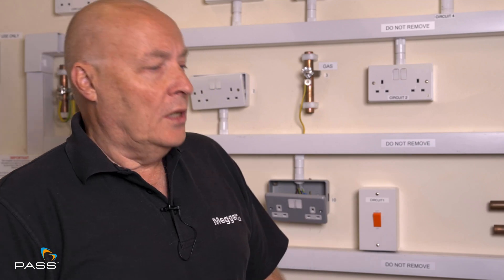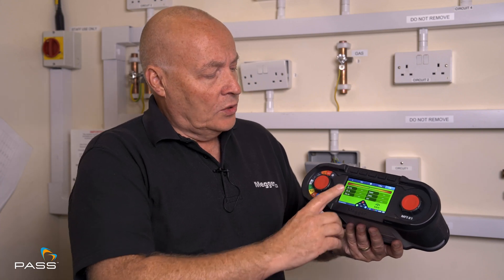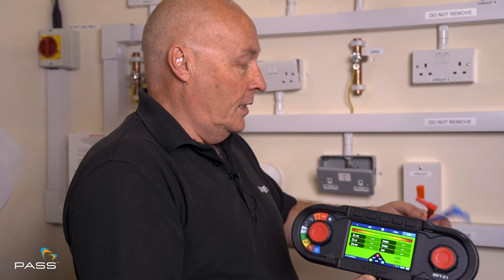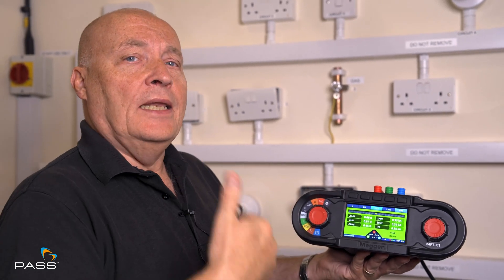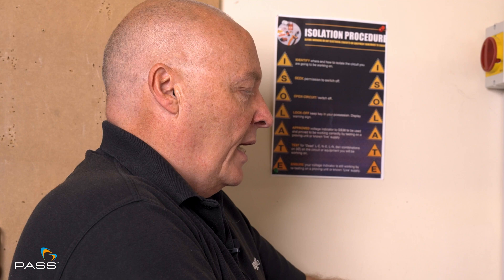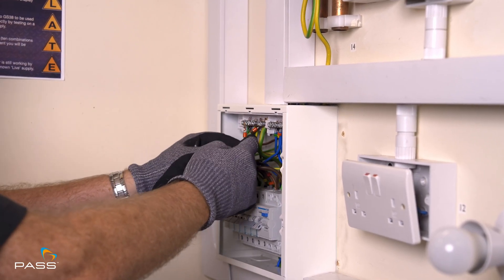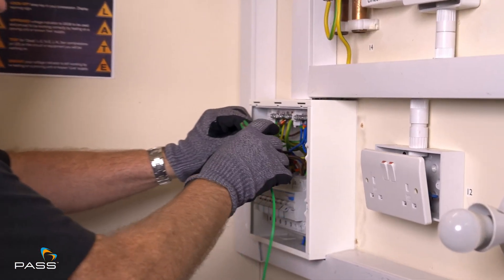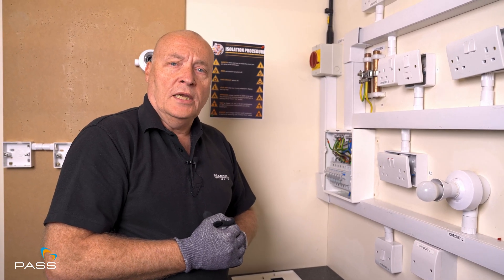How to do an EARTH LOOP Impedance Test! Megger MFT X1 - ZE & ZS Test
Are you wondering how to do an EARTH LOOP Impedance Test with your MEGGER MFT X1?

In this video, Peter Wade, UK Sales Manager for Megger, demonstrates how to carry out an Earth Fault Loop Impedance (EFLI) test using the Megger MFT X1. Peter provides a comprehensive guide, walking you through the essential steps for measuring the impedance of the earth fault loop to ensure electrical system safety.

Alongside the EFLI test, Peter also demonstrates how to perform both the ZE (External Earth Fault Loop Impedance) and ZS (Total System Earth Fault Loop Impedance) tests, highlighting the key differences between the two and explaining how these measurements contribute to the safe operation of protective devices like fuses and circuit breakers.